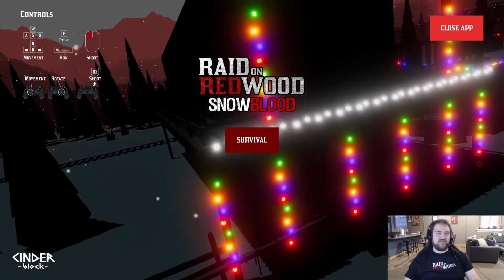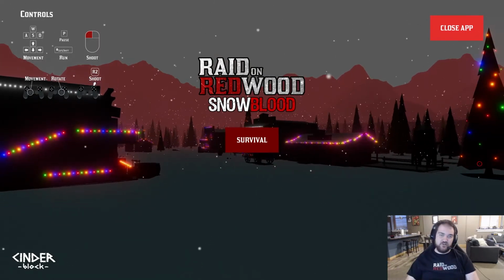Raid on Redwood: Snowblood Devlog #2 - Deep Dive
This devlog goes over the changes and updates to Raid on Redwood with my Snowblood update! I take a look at the gameplay and talk about changes in environmental assets, tuned controls and shed some light on the work I did building a cutscene and doing some voice over direction.

Raid on Redwood: Snowblood is available on November 6th on my website and Itch.io page via download.